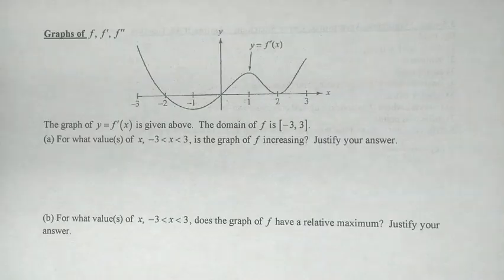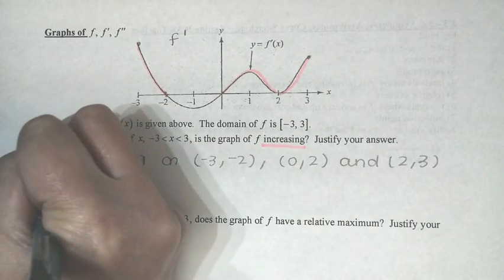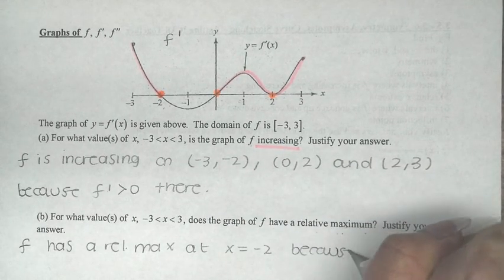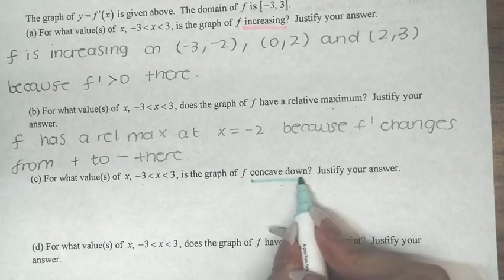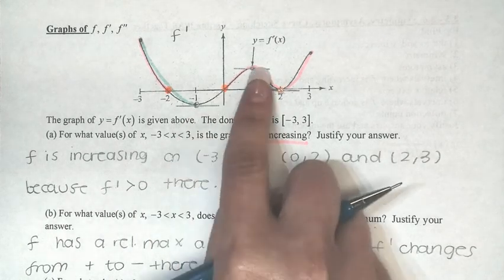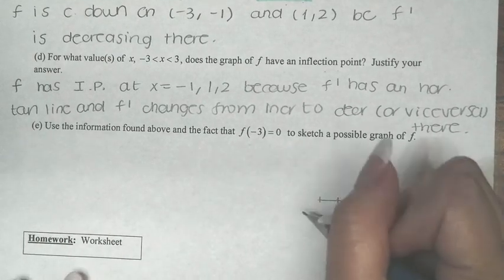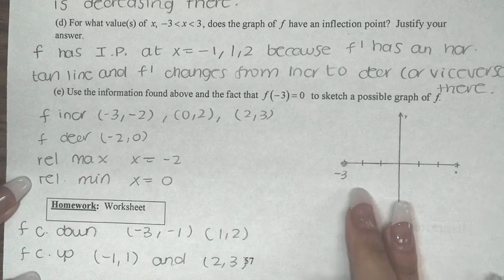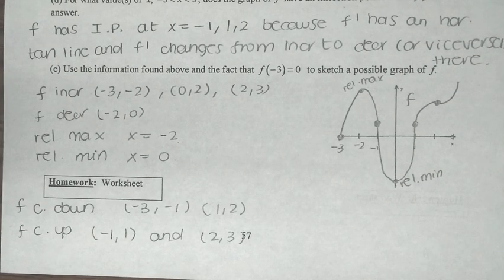Analysis of Graphs